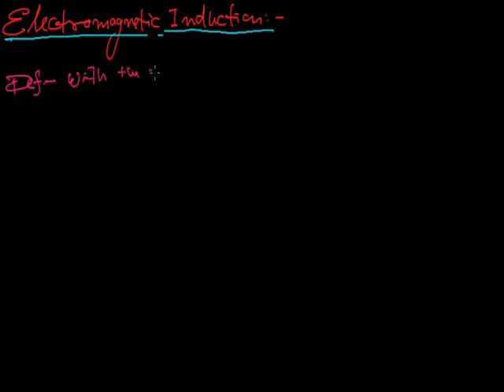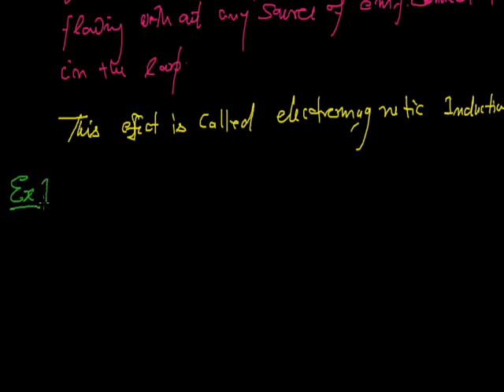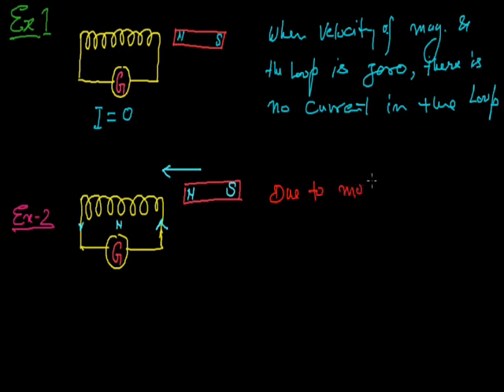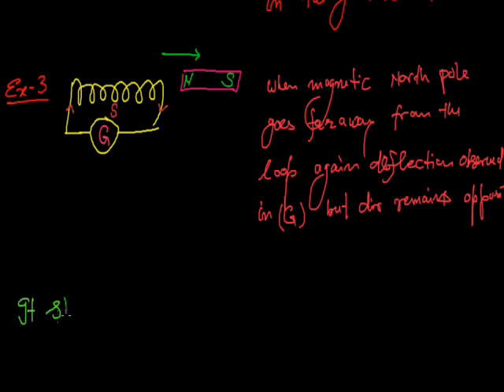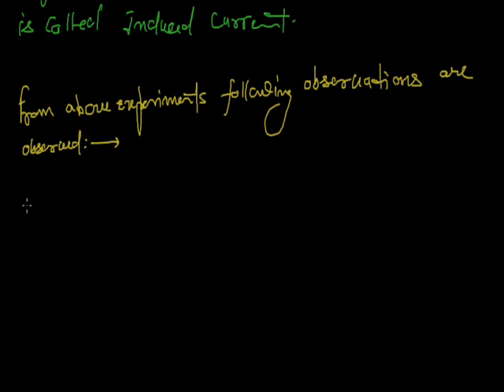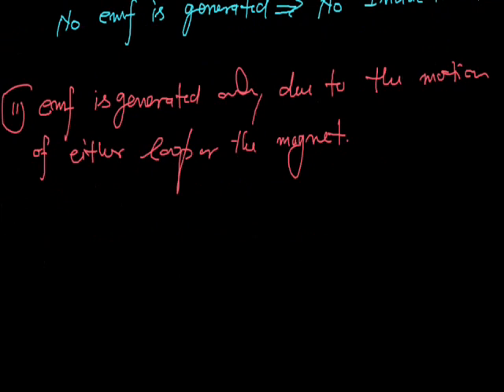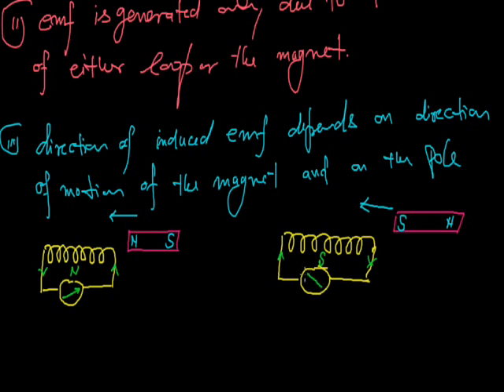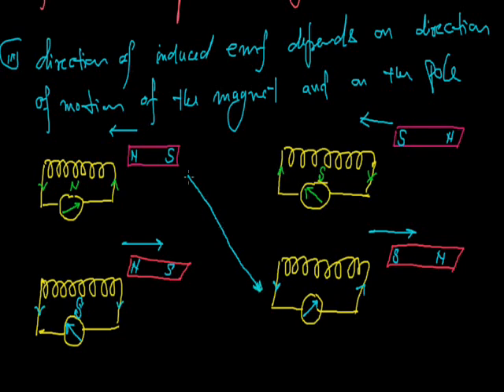Electromagnetic induction 001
Definition and dependency of electromagnetic inductions Grade viii+